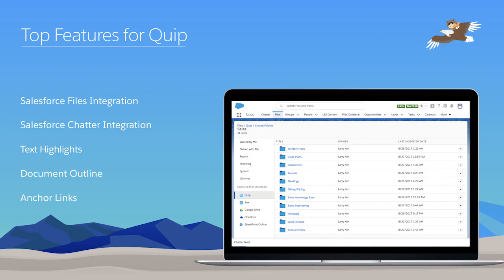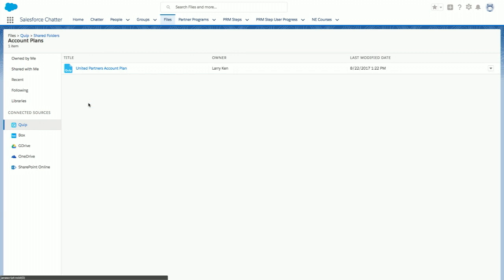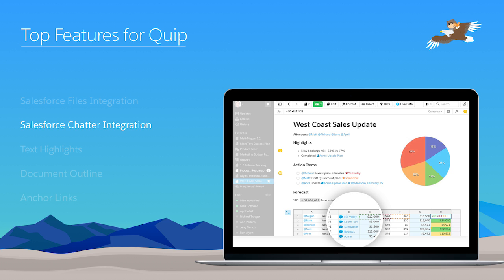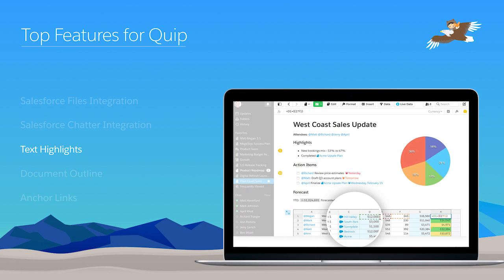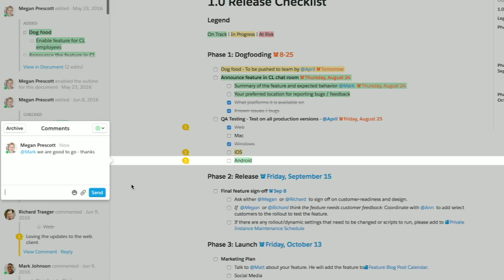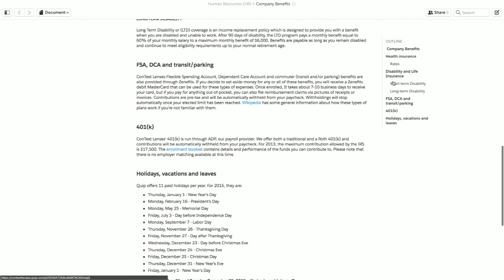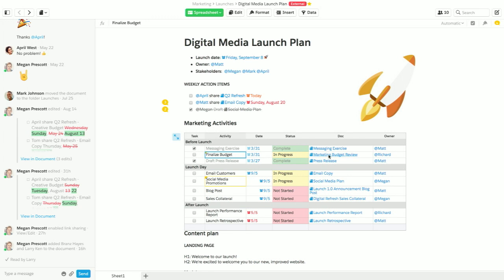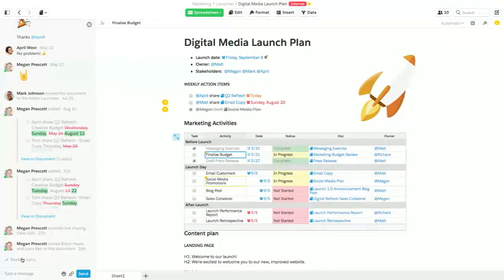Winter '18 Release: Quip Top Features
Create, edit, discuss, and organize your team’s work, all in one place. This video provides an overview of the Winter '18 Release.